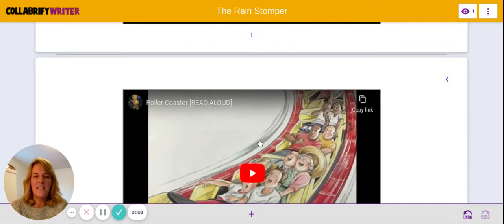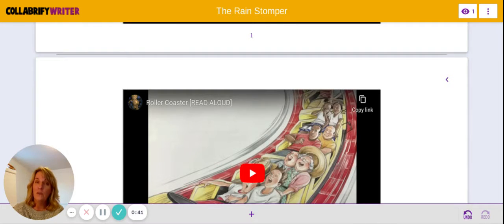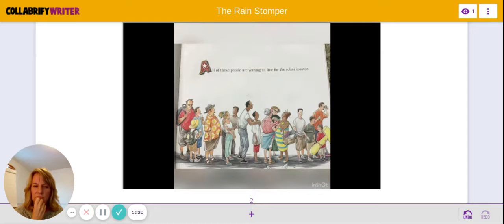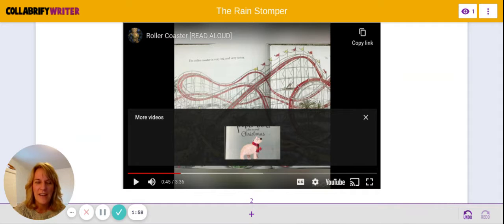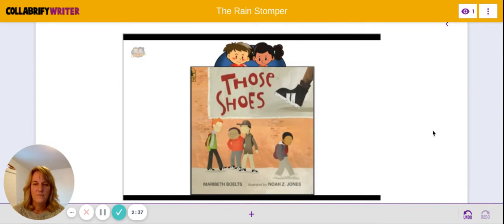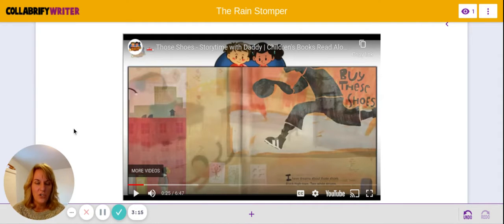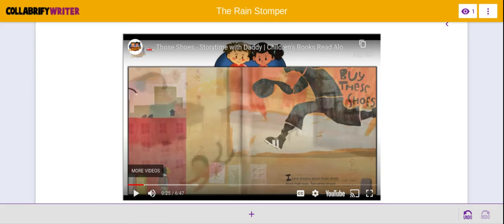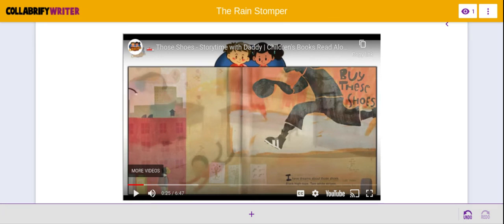MAISA Writing 1st Grade Unit 4 Lesson 8